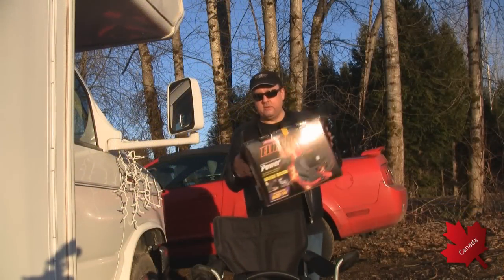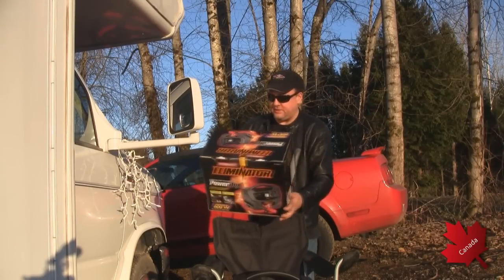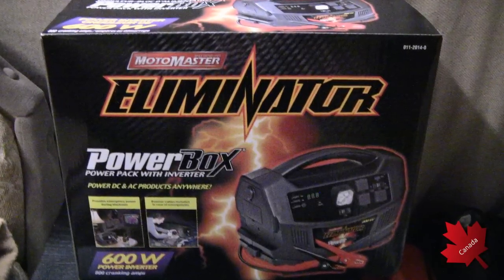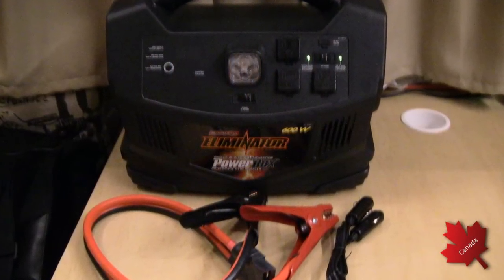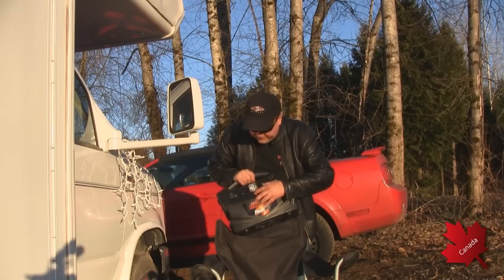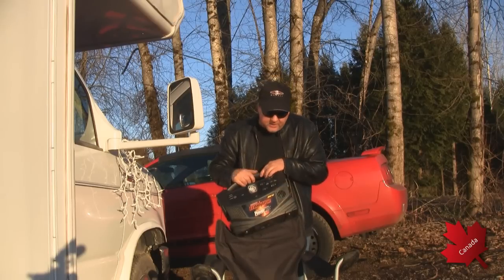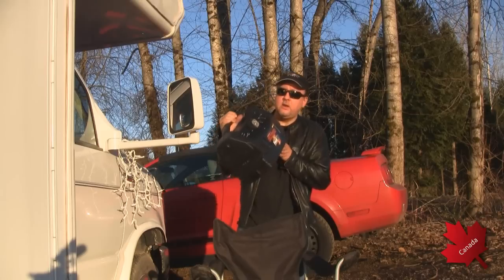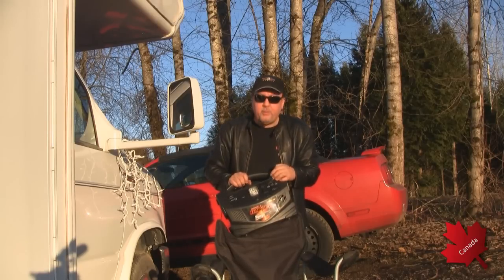A Joke & RV Auxiliary Battery Power!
While boondocking, often we are limited in power for some heavy drain items like the propane furnace and fans. A cheap option I have purchased is the Motomaster Eliminator 600 watt battery box and power inverter. I can plug this into my coach batteries and have an extra 28 amp hours of power when I am boon docking. It comes in handy when running many low power appliances, too. Or it can be used to jump start your car or RV.

All footage shot by yours truly in and around the Lower Mainland city of Vancouver, Canada. Music used under paid license from Pond5.